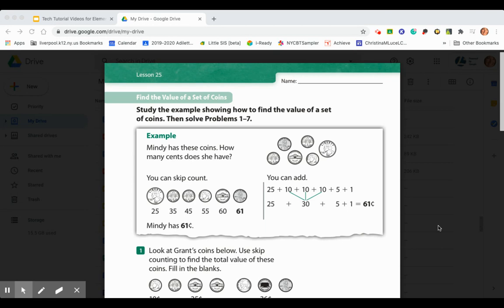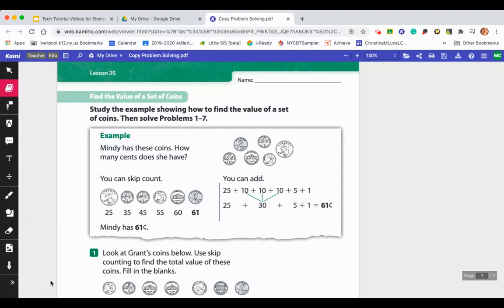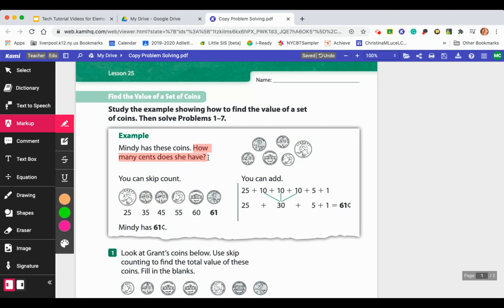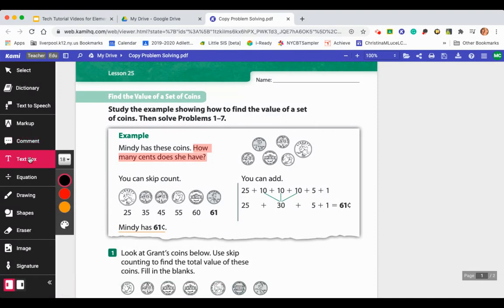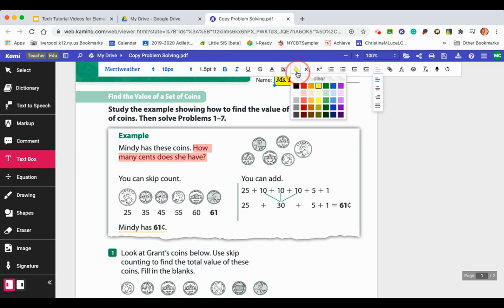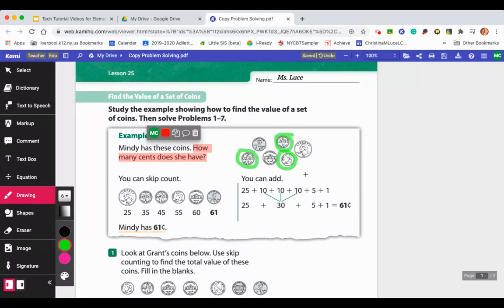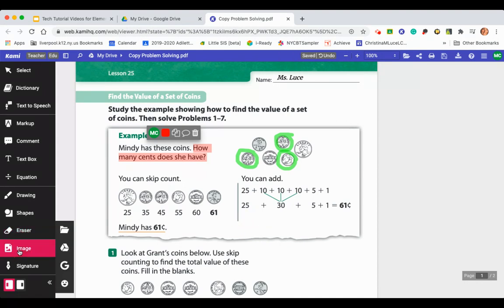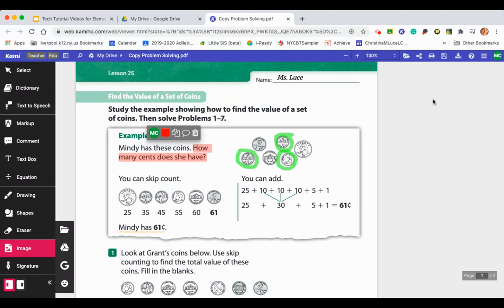Using Kami to Complete Assignments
Student tutorial that explains how to use the different tools available in Kami to annotate PDFs.